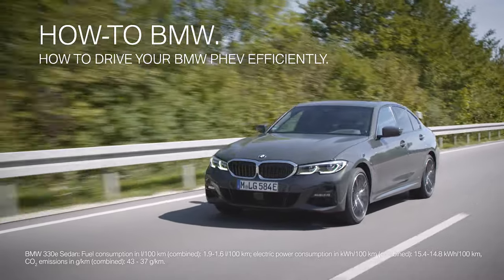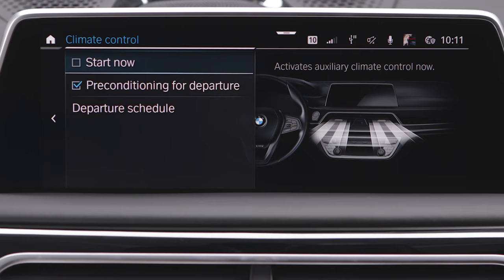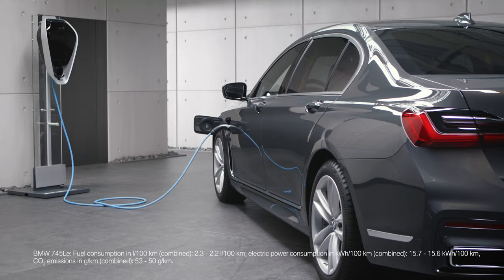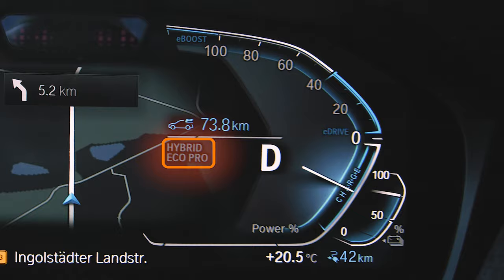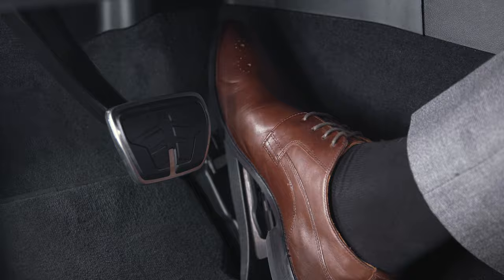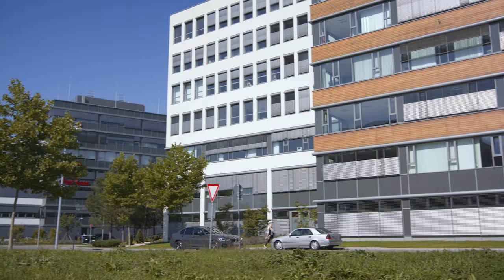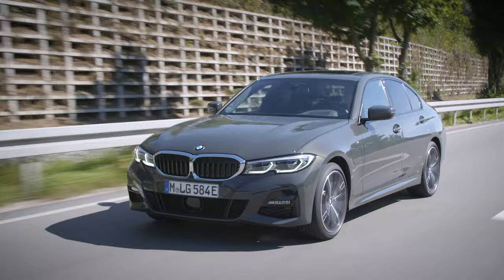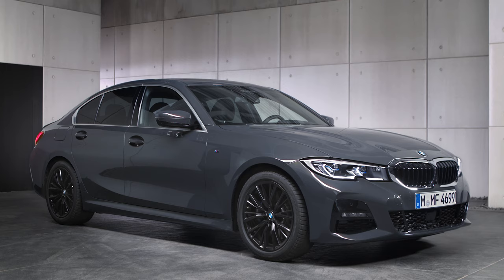How to drive your BMW Plug-in Hybrid Electric Vehicle efficiently – BMW How-to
Using your BMW Plug-in Hybrid Electric Vehicle as efficiently as possible is quite easy. Make sure you charge your BMW as often as possible and that your vehicle is preconditioned before starting your journey. These functions can also be controlled via the BMW Connected App. In BMWs with Operating System 7, the most efficient way of driving is in HYBRID ECO PRO Mode.